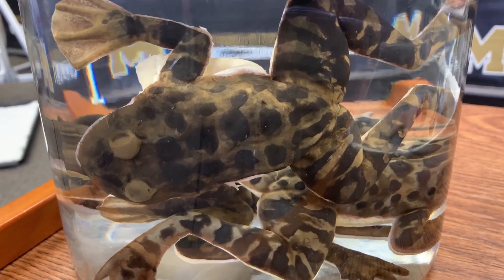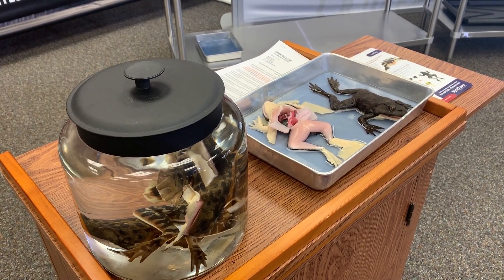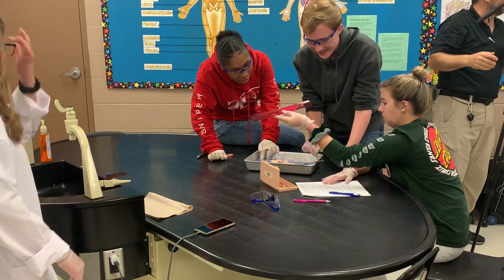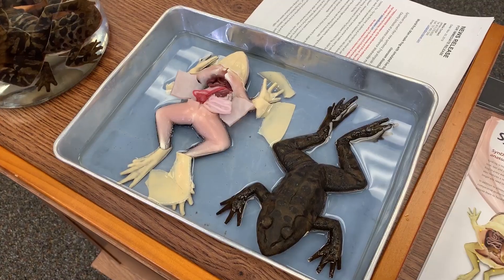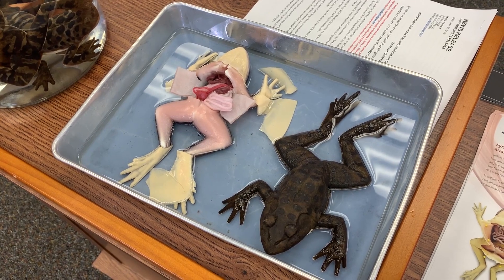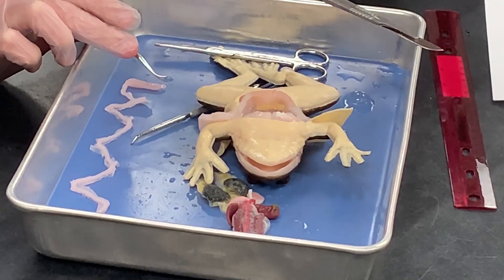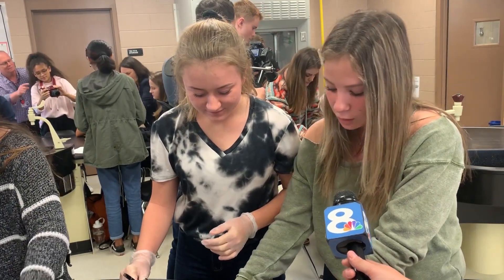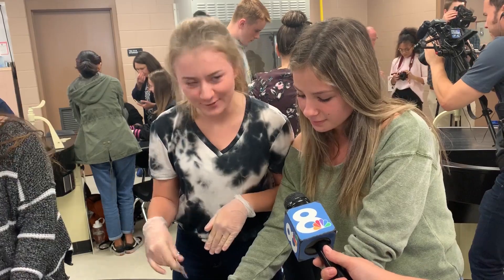Pasco school first in the world to use synthetic, man-made frogs for realistic dissections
Students at a New Port Richey High School have moved from dead, preserved frogs for dissection in science class, to synthetic, man-made amphibians.